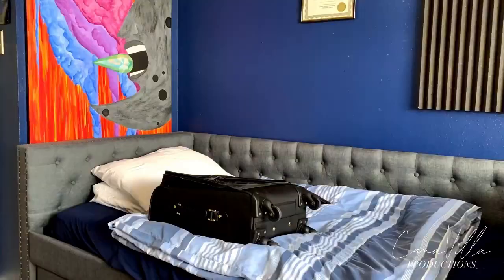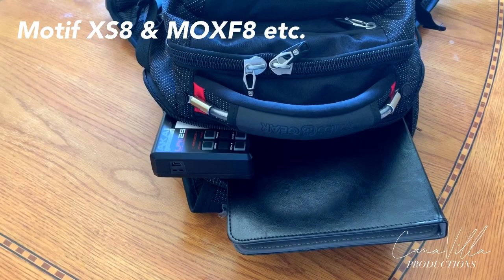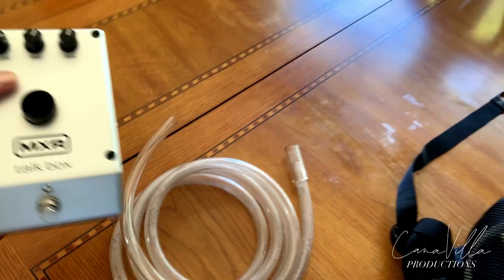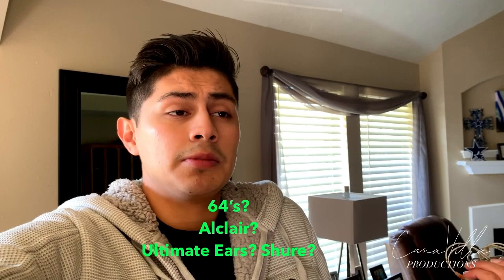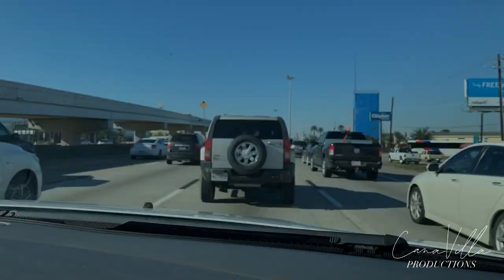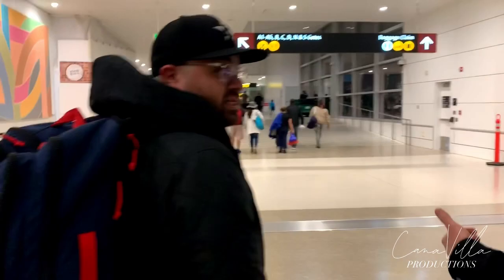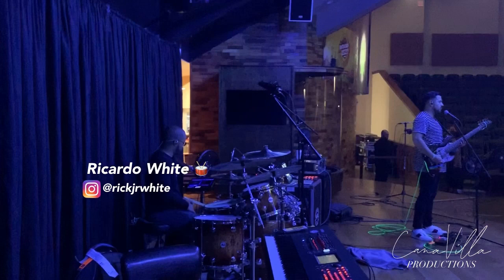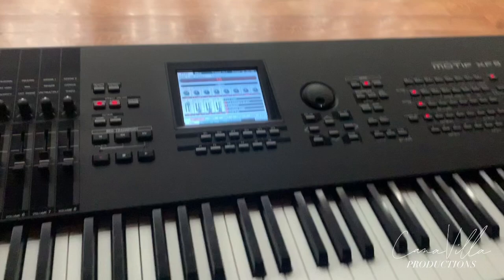Vlog #1 In Seattle W/ Marcos Witt | 11/16/19 | My Gear & Set-up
Join me and let's go behind the scenes on my trip to Seattle,Washington with Marcos Witt And The Band! Hope you enjoy!

My Gear:

Yamaha Motif XF Series

Yamaha MODX Series

Shure SE215 In Ear Monitors

MXR M222 TalkBox